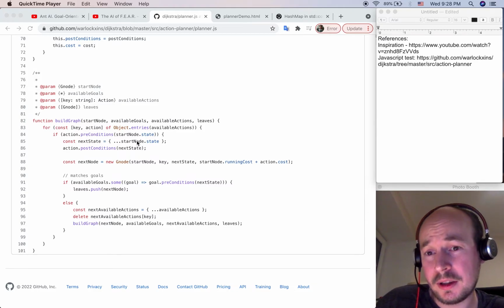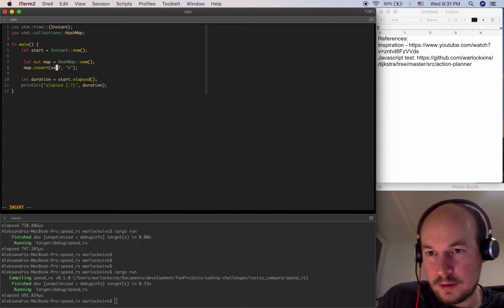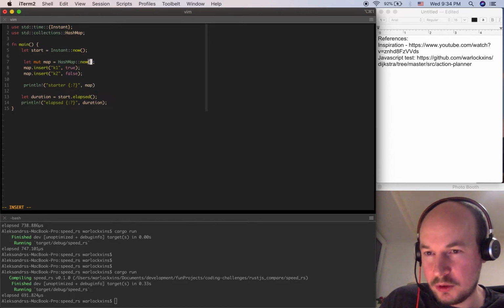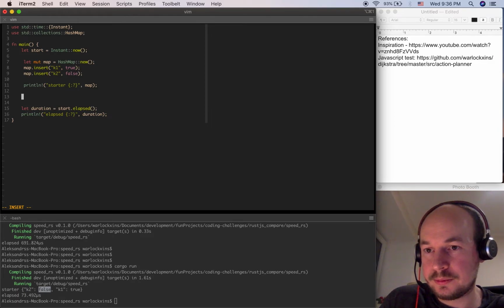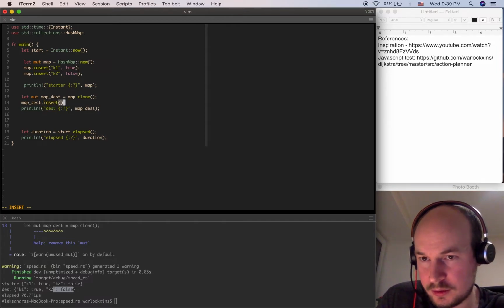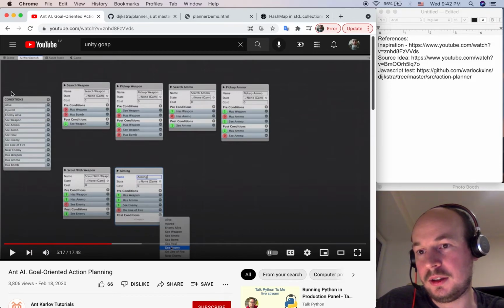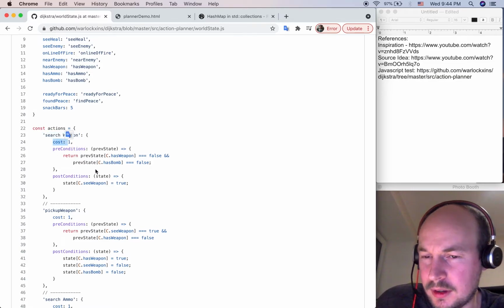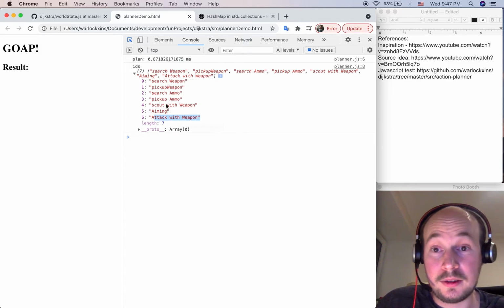Session 5. HashMap in Rust ... quick Exploration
Seeing how HashMap work in Rust for possible future project.